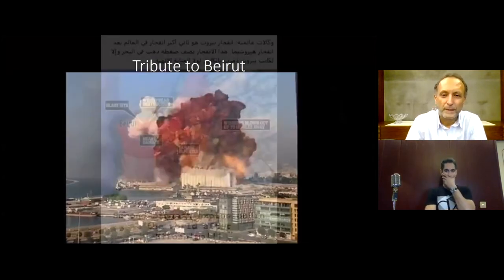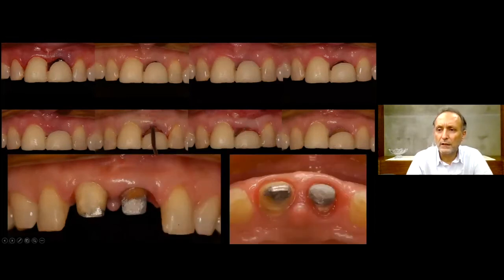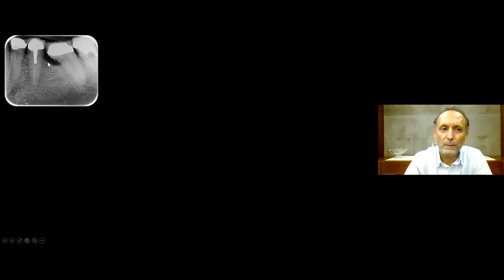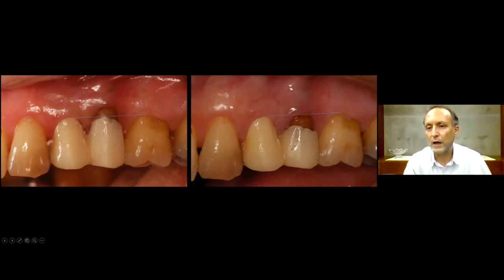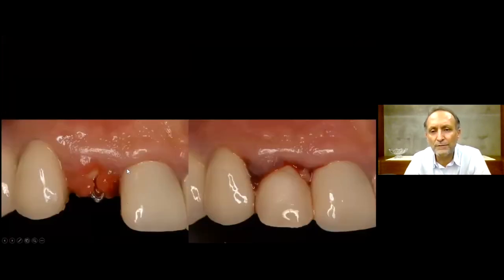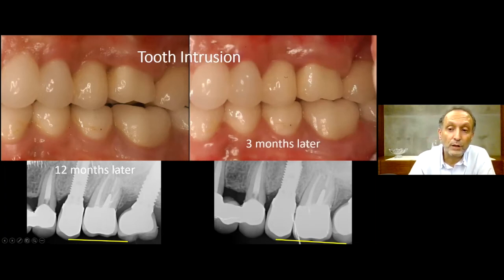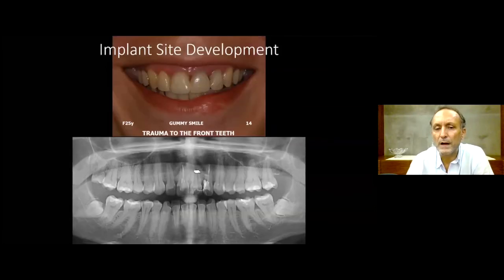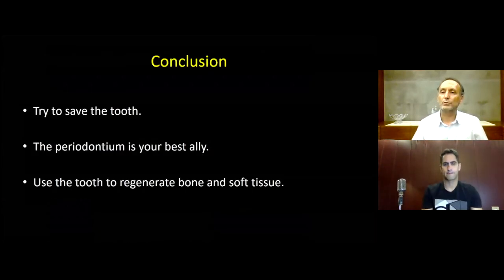Hot Seat season 2 part 12- Omid Moghaddas with Nadim Aboujaoude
TOOTH AND A STRING; MAGICAL BIODYNAMICS OF TEETH